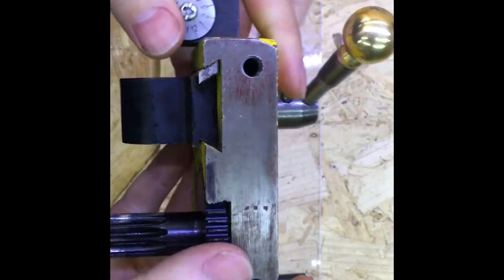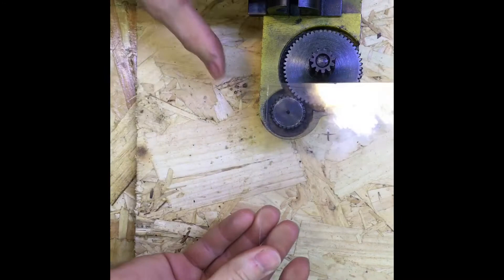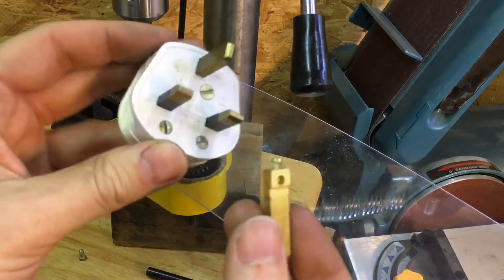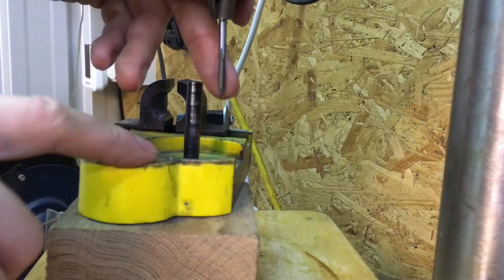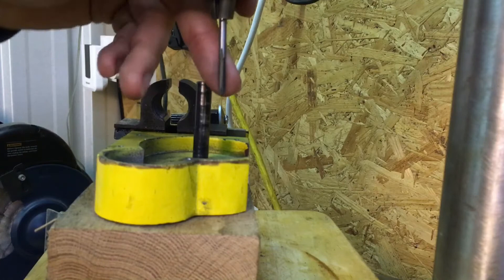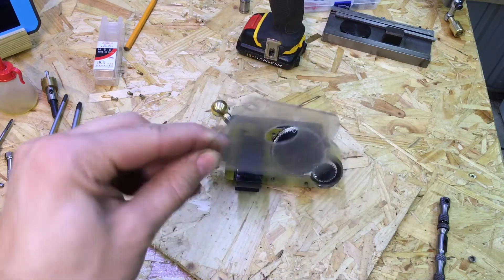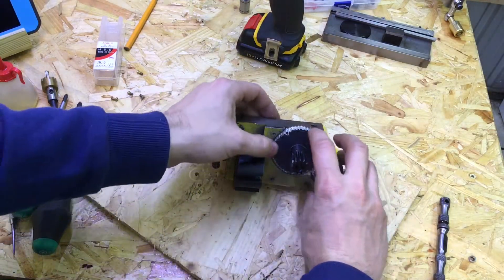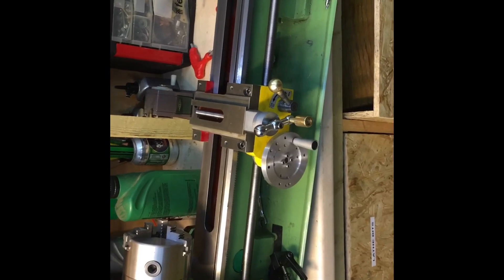Mod Your Mini Lathe Apron Gear Cover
Make Apron gear cover for mini lathe Build warco SUPER MINI LATHE diy 2018.

Hole saw set

Handy Good Cheap Tools
*MMA welder i would like
*MIG welder i would like
*TIG welder i would like
*Tin Snip
*Stick Welder
*Welding Clamps
*Machinist Hammer
*Screwdriver Set
*Precision Screwdriver Set
*cordless Angle Grinder
*Carbide wood turning tools
* flex shaft Rotary Tool
*palm Router
*Double Edge Pullsaw
*Cordless drill
*Mitre Box
* Impact wrench